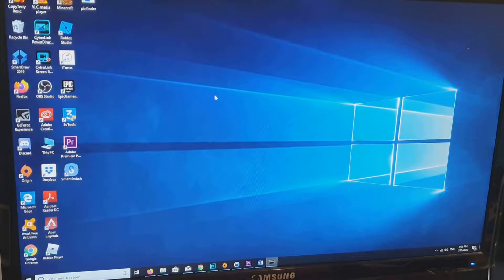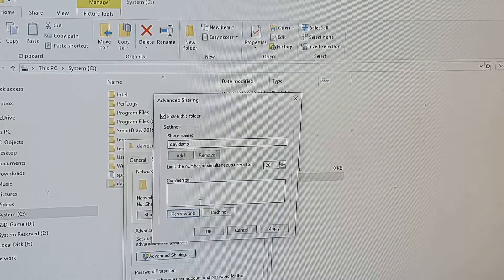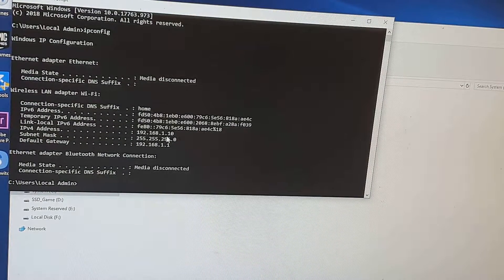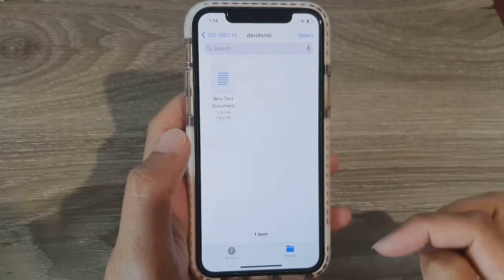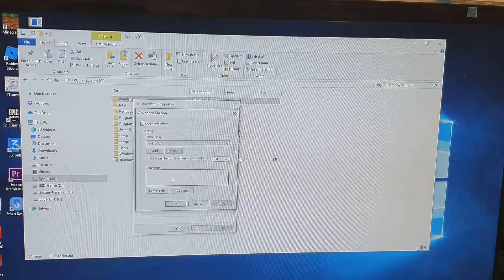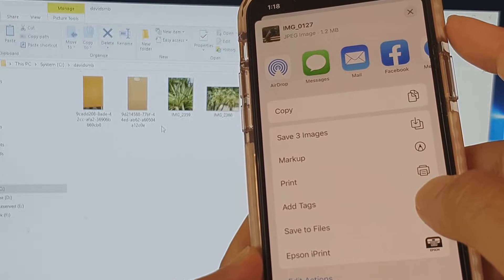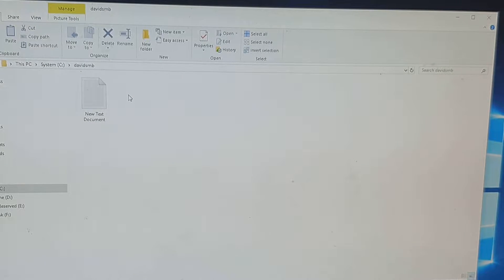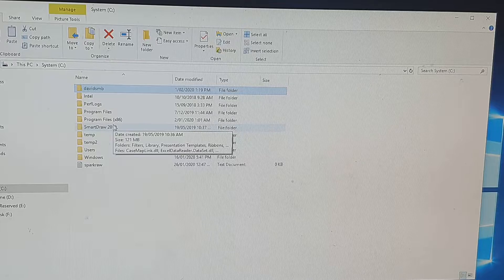How to Wireless Transfer Files Between iPhone 11 and Windows 10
Learn how you can wireless transfer files between iPhone 11 and Windows 10.

iOS 13.